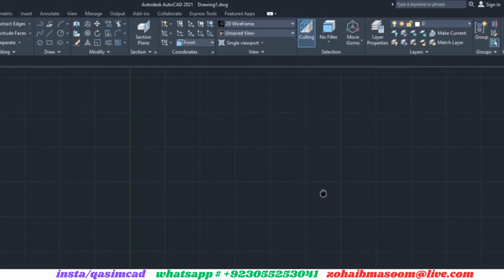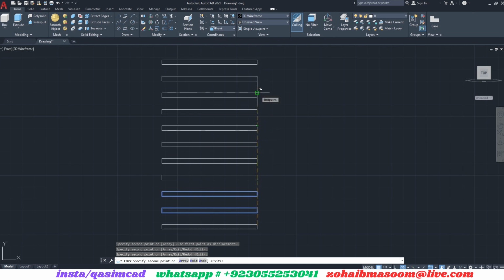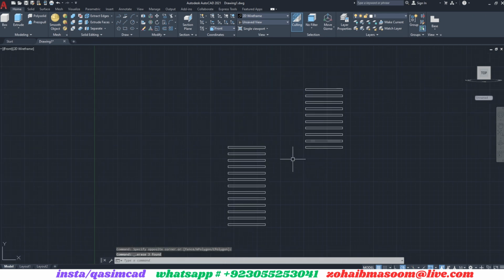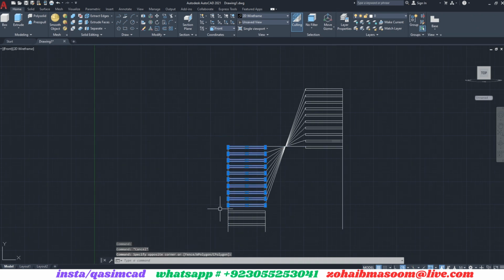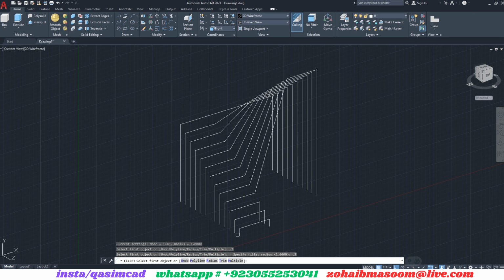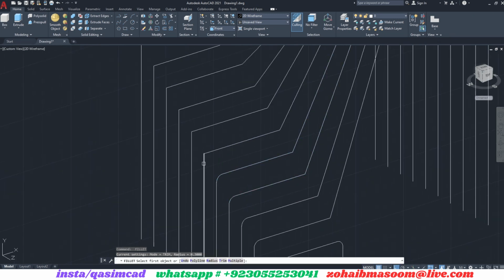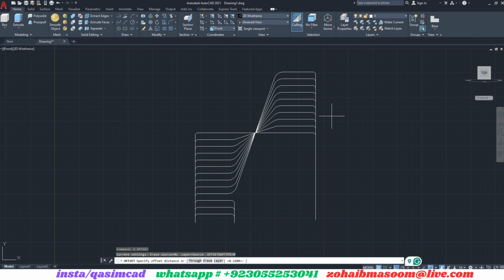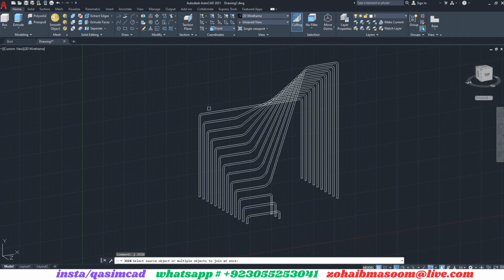Futuristic Staircase Design - AutoCAD 3D